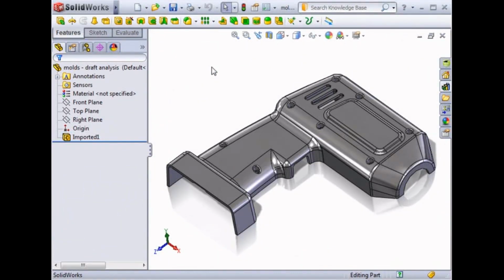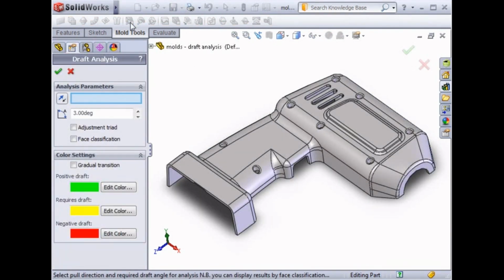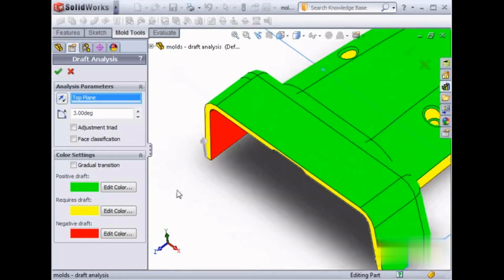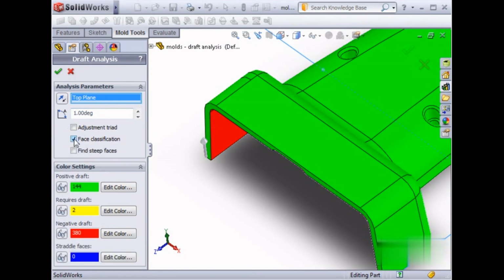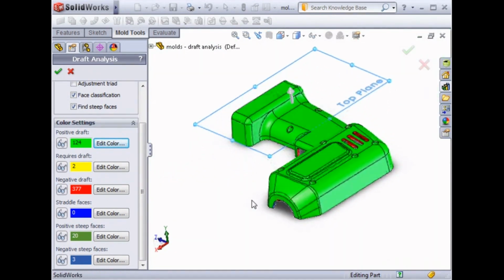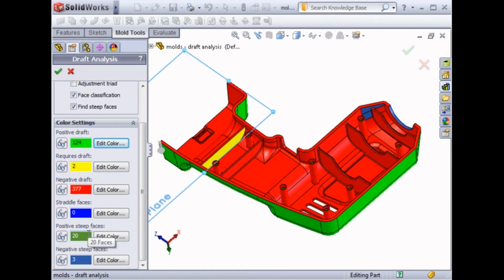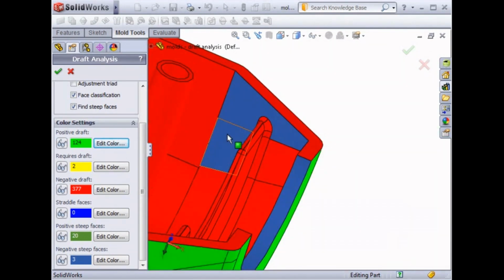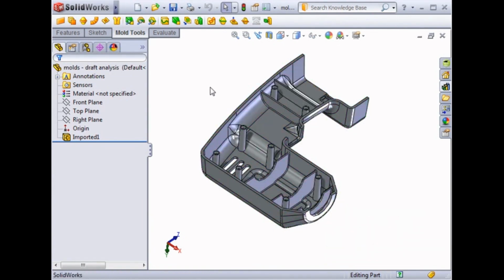Core and Cavity Draft Analysis